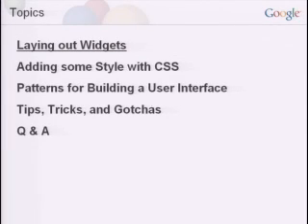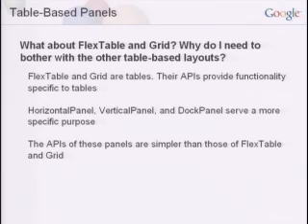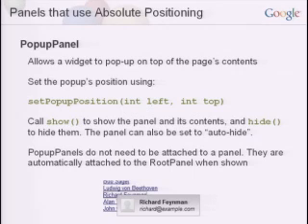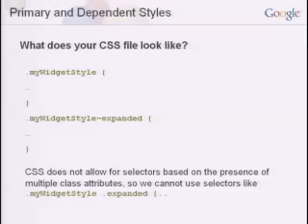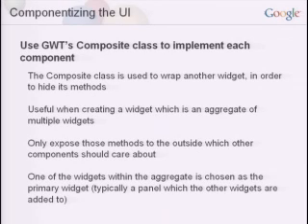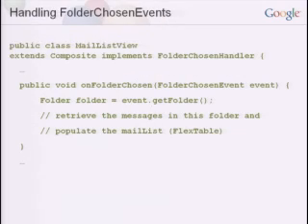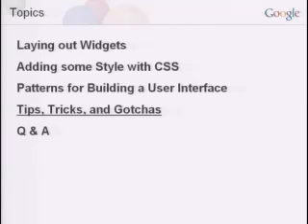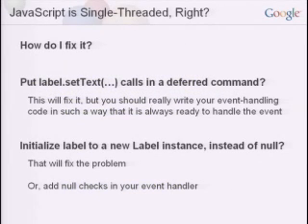Voices That Matter: GWT - Using UI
Video of "Using UI with Rajeev Dayal" from Pearson Education's Voices That Matter: Google Web Toolkit conference.